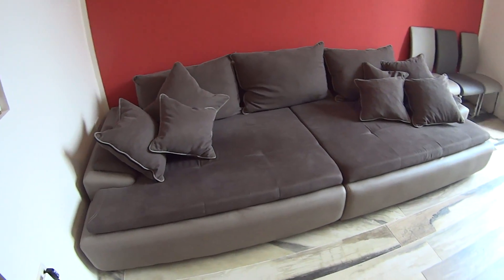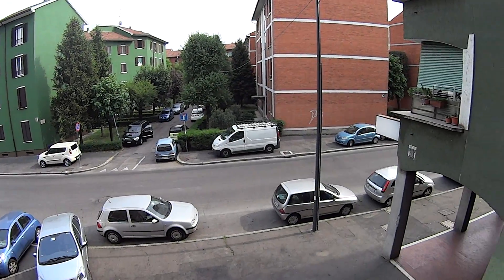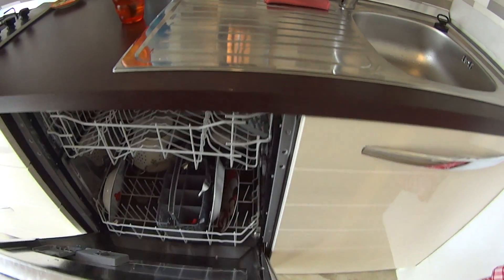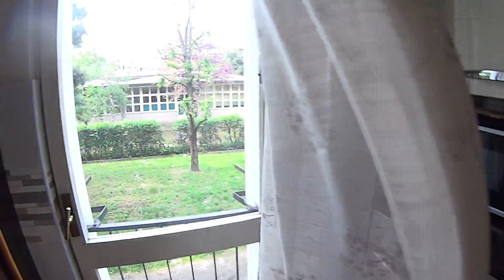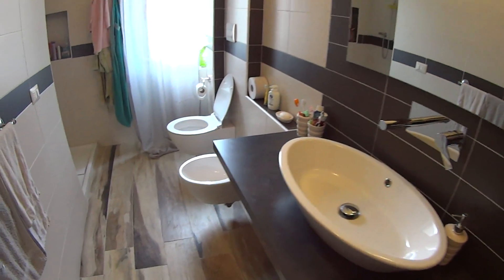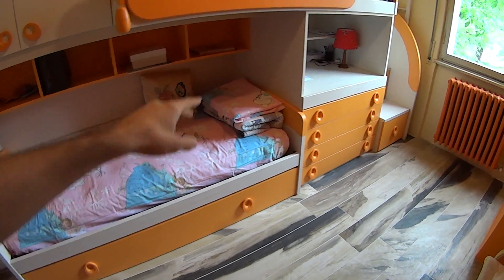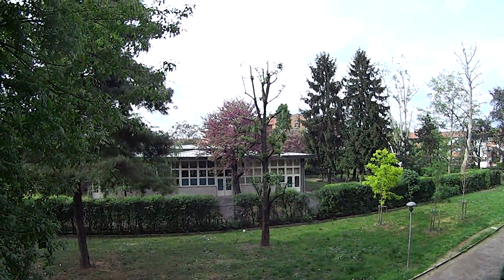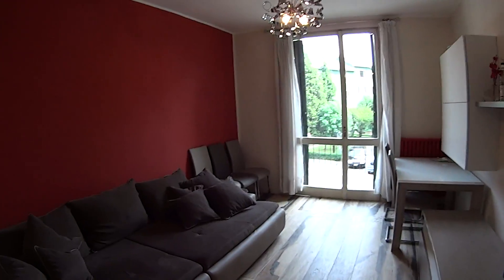Room for females in 2-bedroom apartment in Quarto Oggiaro - bills included - Spotahome (ref 105372)